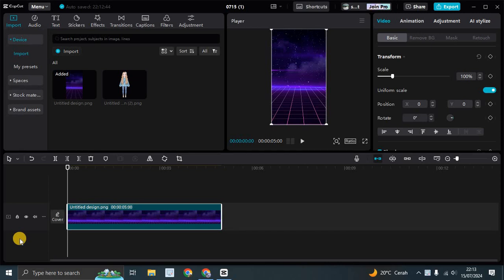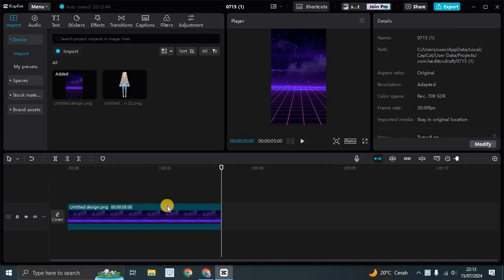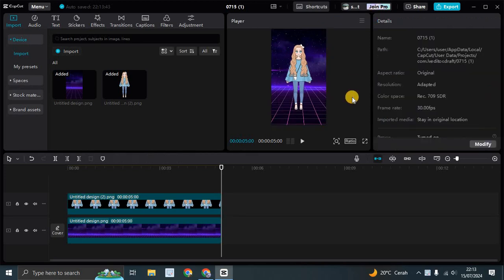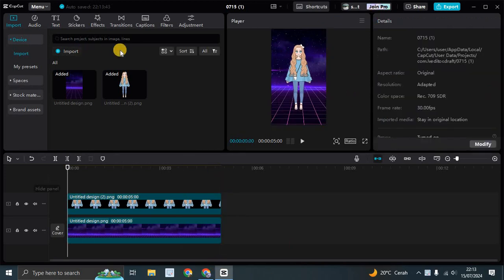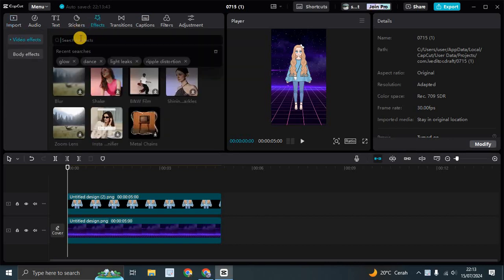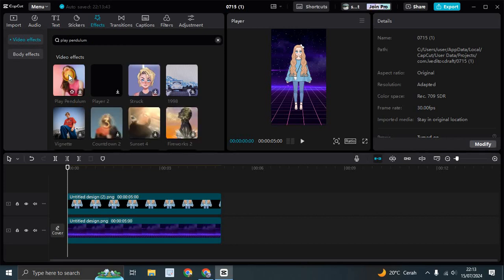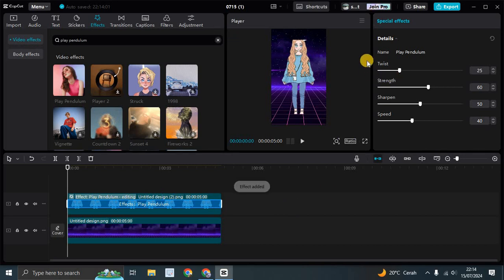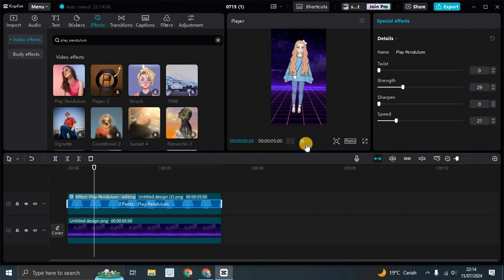Quick Editing Tips! How to Make This Floating Animation on CapCut PC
Want to have this floating animation? Here's how to do it easily in CapCut PC!